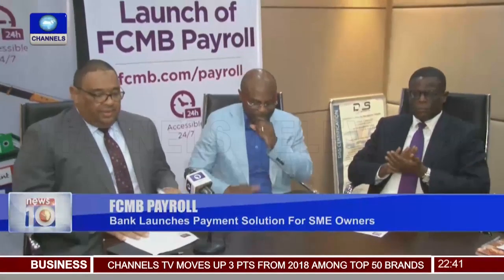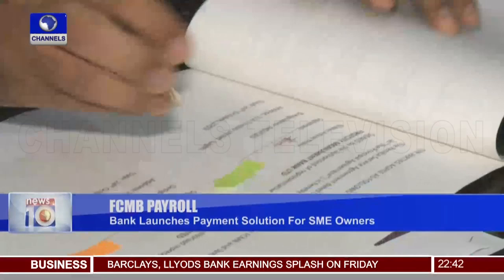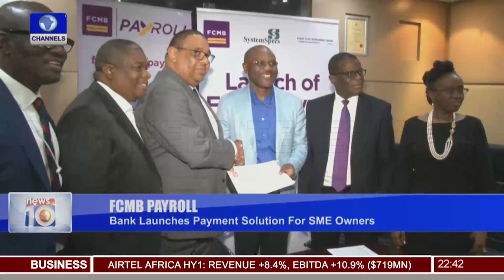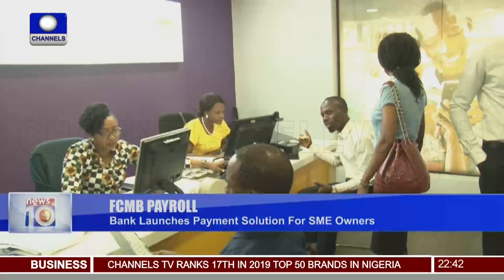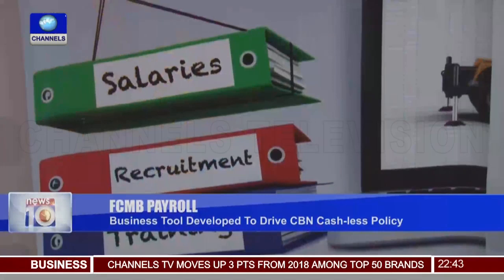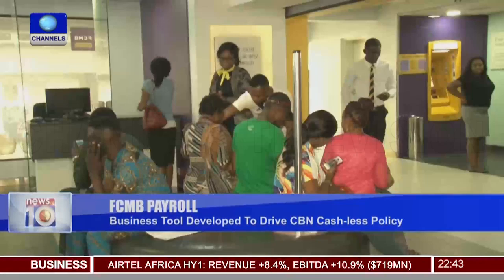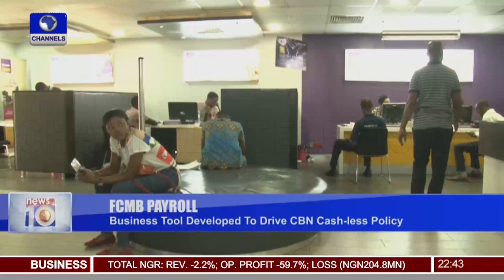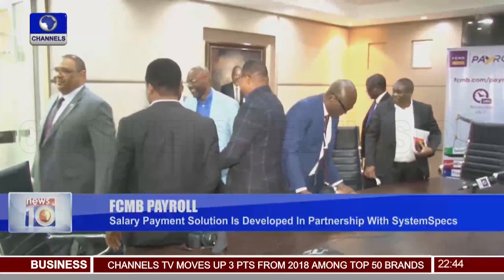FCMB Partners SystemSpecs To Launch Payment Solution For SME Owners